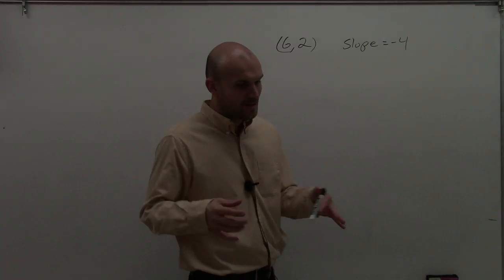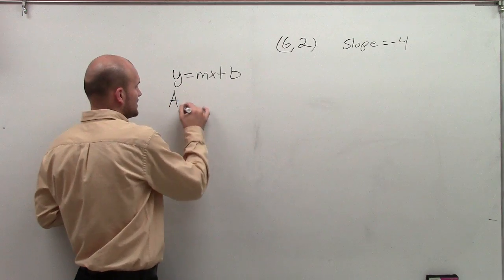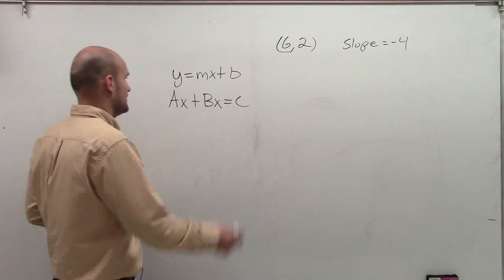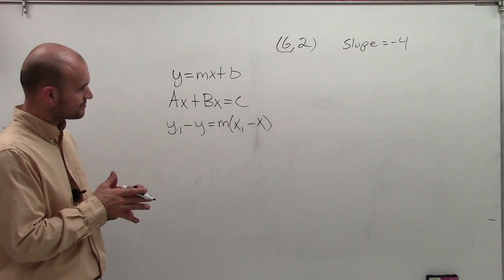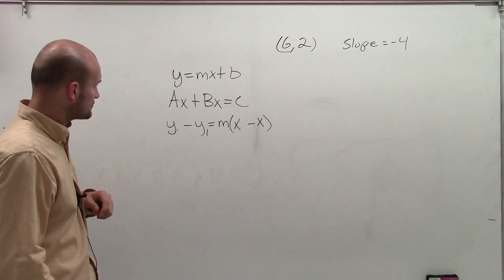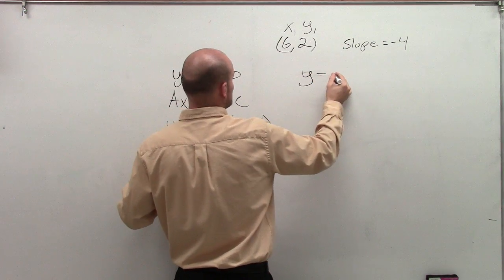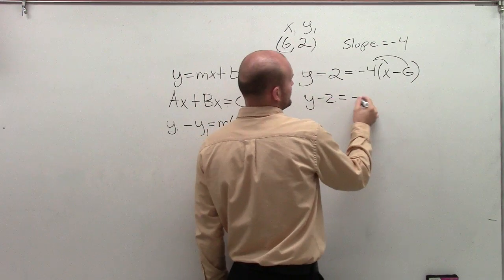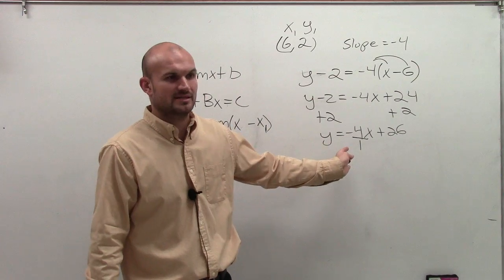Graphing a line given a slope through a point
👉 Learn how to graph linear equations given the slope and the y-intercept. When given the slope and the y-intercept of a linear graph, we first plot the y-intercept and using the slope, we can determine the rise and the run of the required line and then be able to plot the next point from the y-intercept. We then draw a straight line passing through the two plotted points.